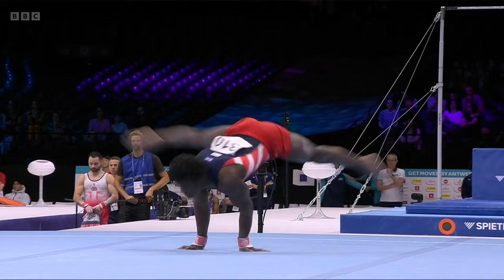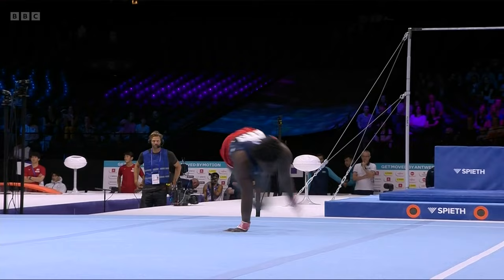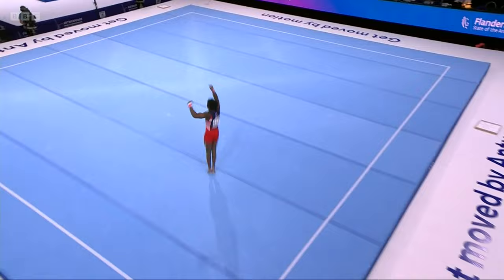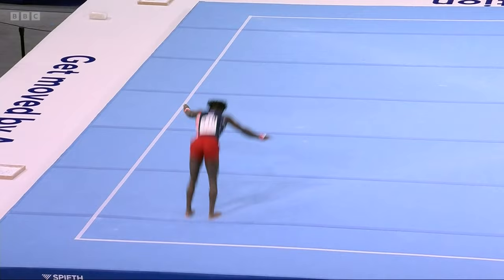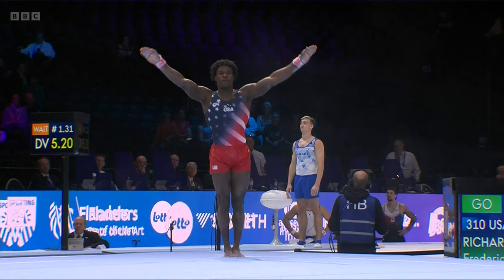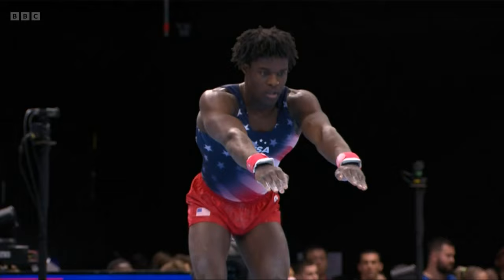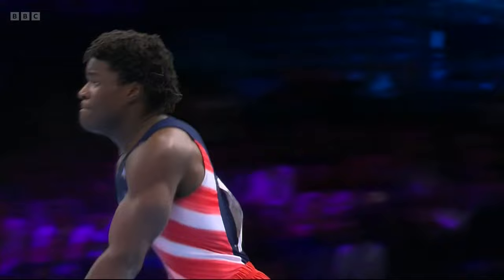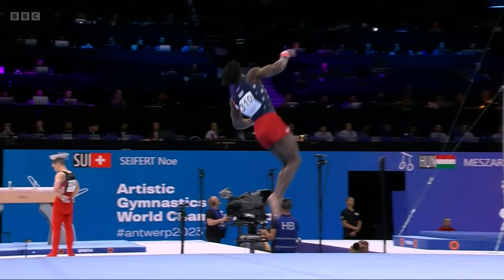Fred Richard (USA) - Floor Exercise - 2023 World Gymnastics Championships - Men's All Around Final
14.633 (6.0 D, 8.633 E)
Frederick Richard United States of America FX 2023 Worlds MAG AA Antwerp Belgium 720p60